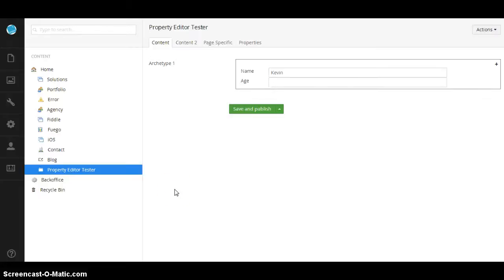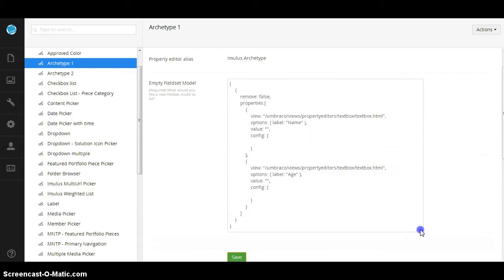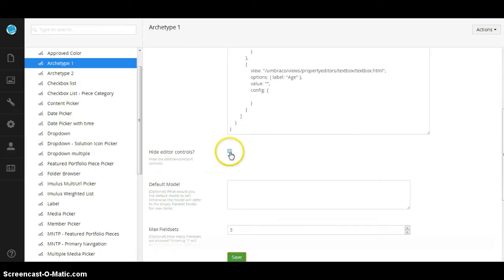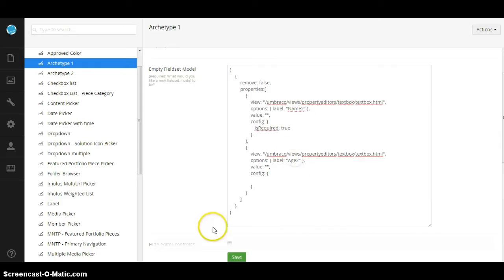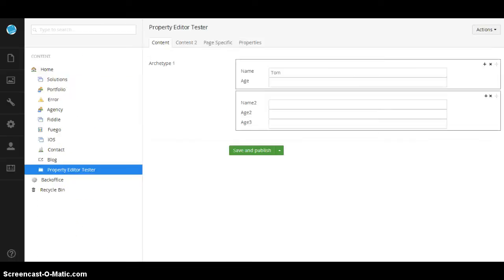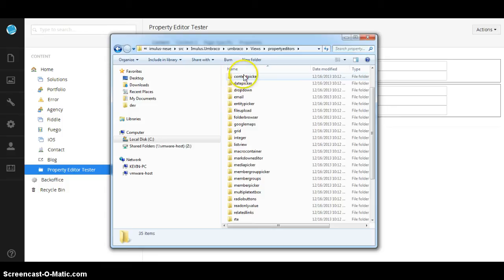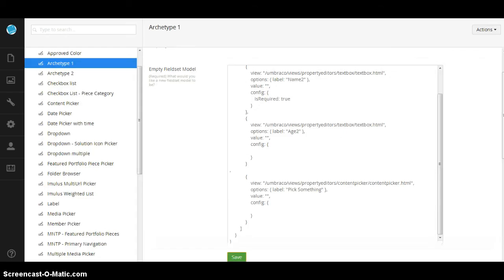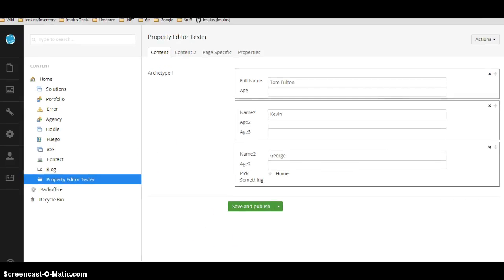Imulus Archetype for Umbraco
Imulus Archetype is one of our latest packages that we're developing and it happens to be our first one for Umbraco 7.  The project is moving swiftly with new features and refinements everyday.  We hope to release it as soon.